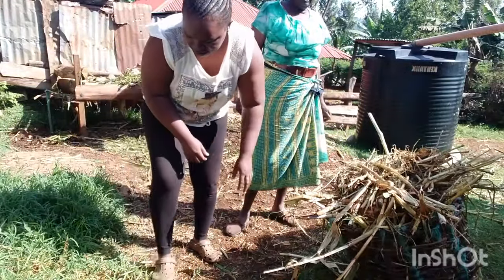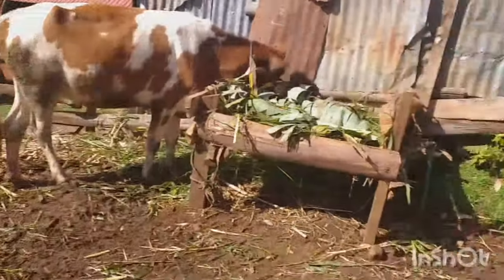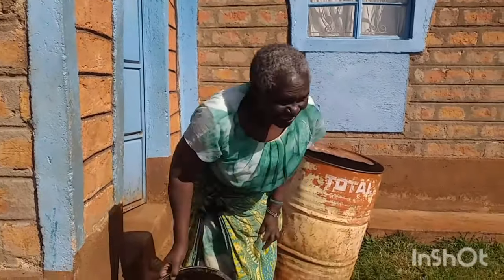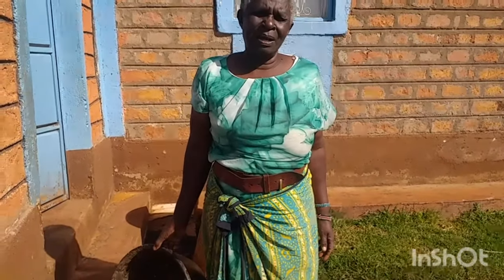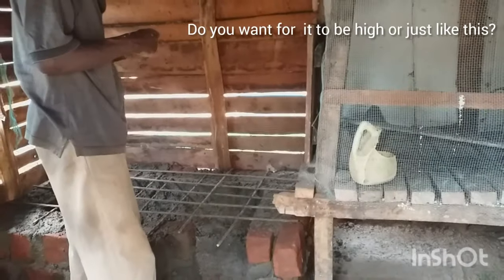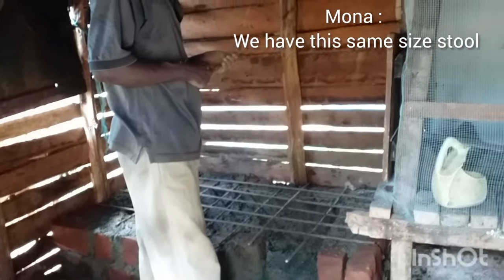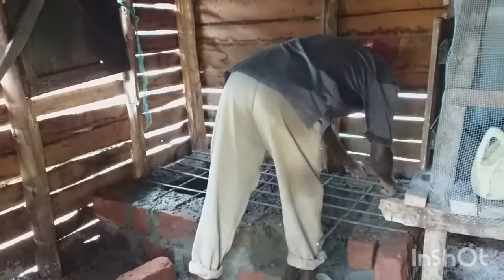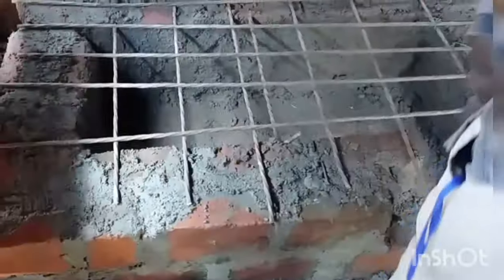Simplest Ways Of Making Smoke-Free Firewood Stove In My Village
LOVE 💞

Symphonic : Rise
Merlin